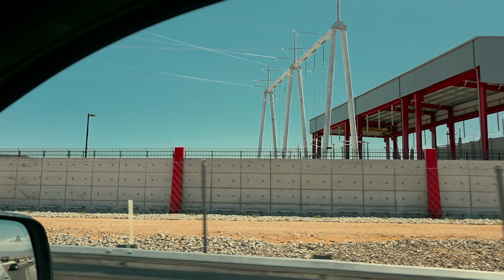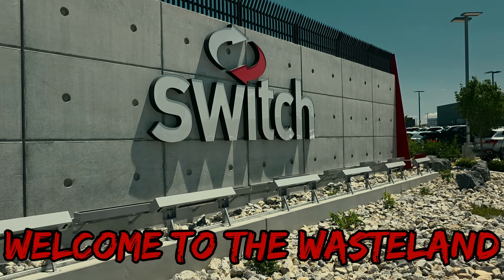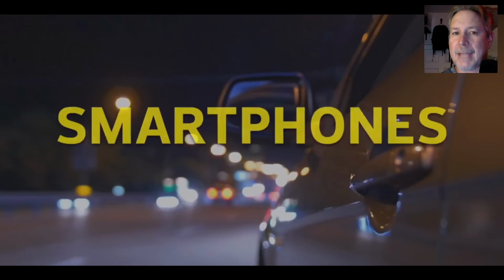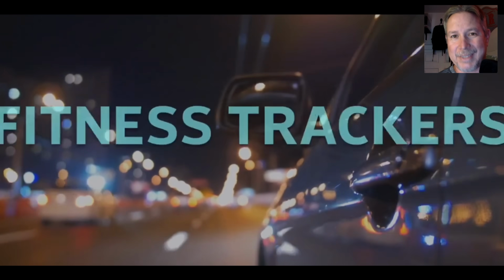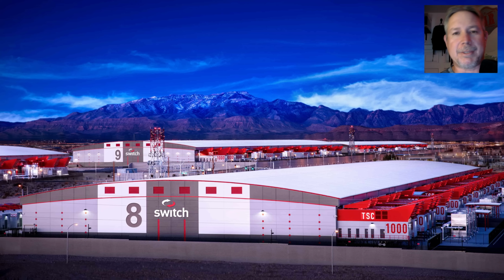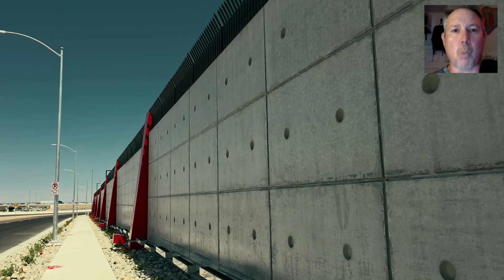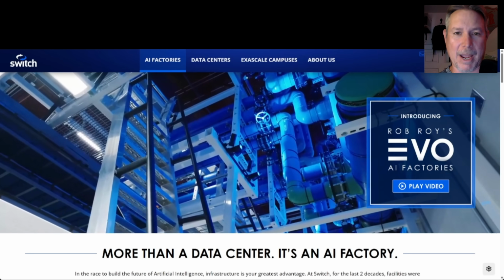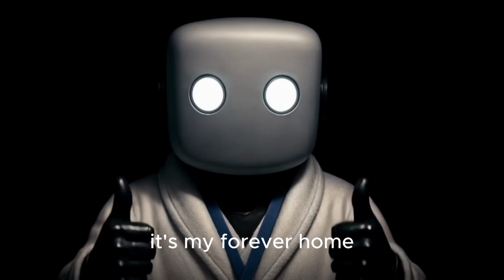Data Centers, AI, and the Surveillance State | What You Need to Know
Data centers are popping up all over the nation, and even the world, and they aren't really what we are being told they are. Not so much data storage facilites as they are Artificial Intelligence factories and information processing centers.

And they aren't just normal buildings, they are being built like fortresses, with military guards and massive fortified walls and incredible levels of surveillance. But why? If they are just data backups like we have been told, why the need for all that security? Why do they need the weapons and defences necessary to repel an assault or endure a seige?

Join me for an exploration into that why, and into what you are not being told about these places...

My Books, available in print or eBook form:
Wasteland By Wednesday What collapse means and how it could happen soon.

Prepping For Collapse How to get prepped for the global collapse of civilization.